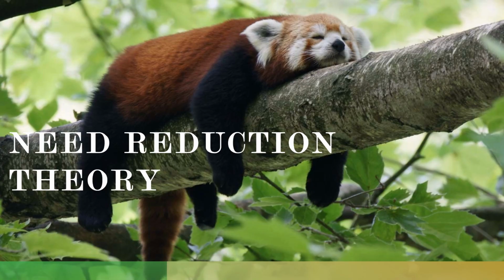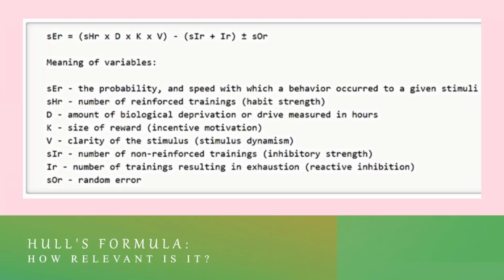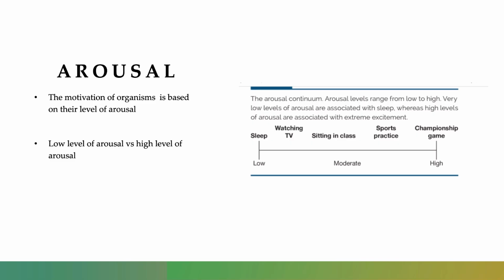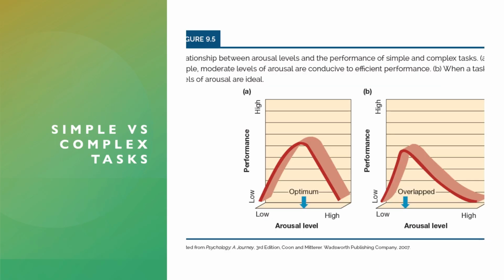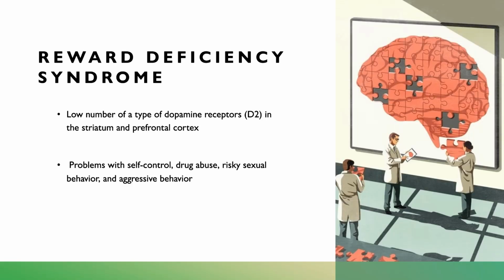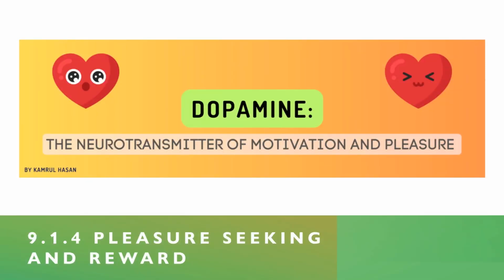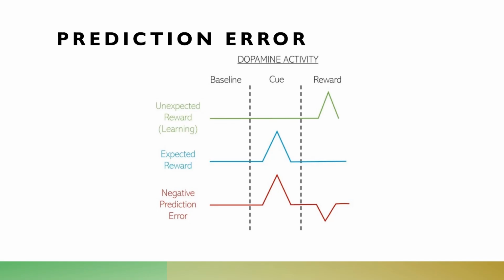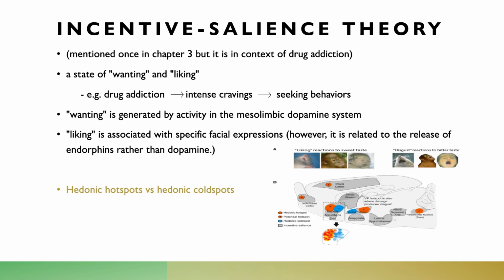Motivation (chapter 9) - Hailey Dinh, Lovasoa Sitraka Randriantsivahiny, Marina Sincariuc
Behavioural Psychology class section 03